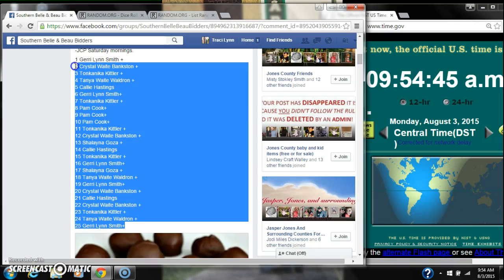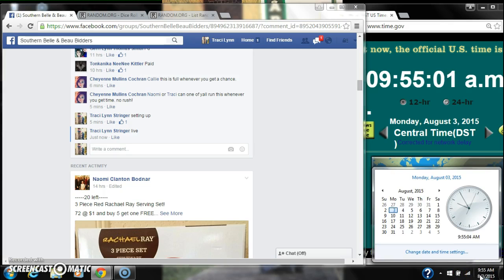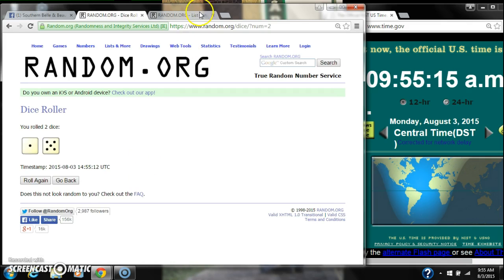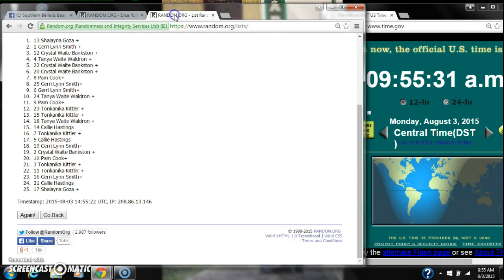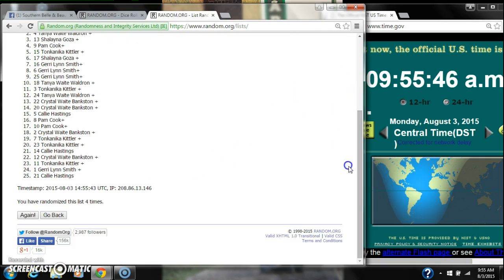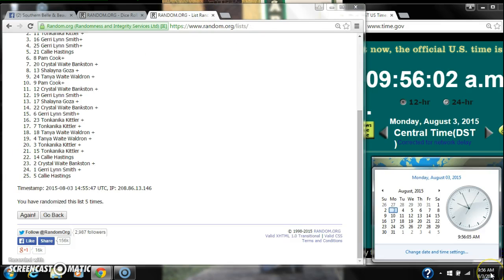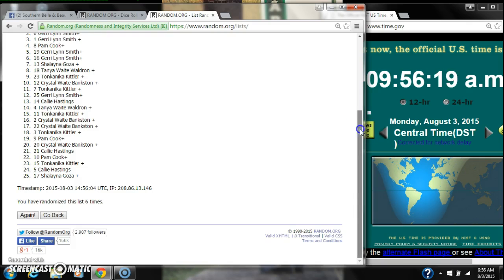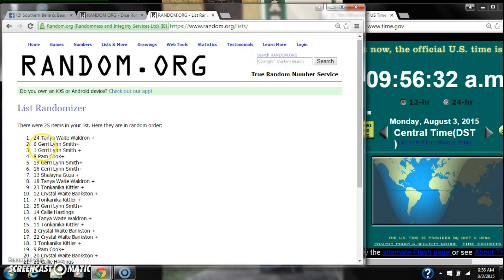Cheyenne's Peanut Butter Ball Razz